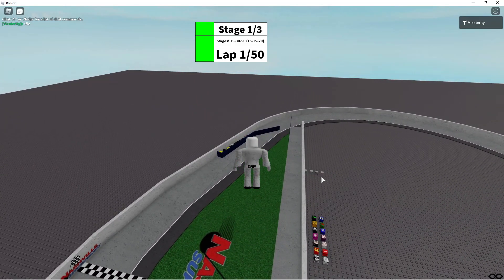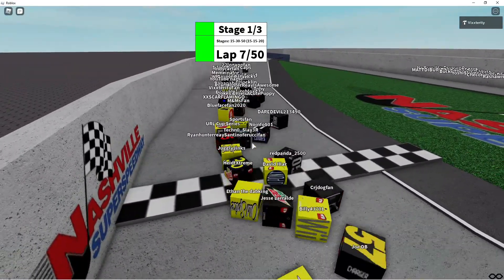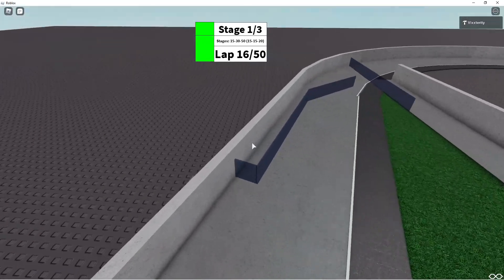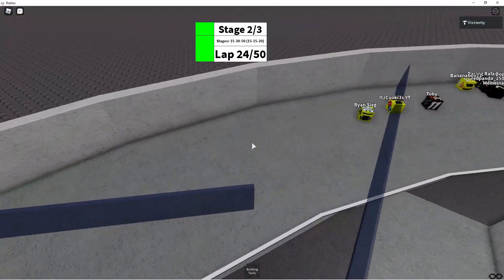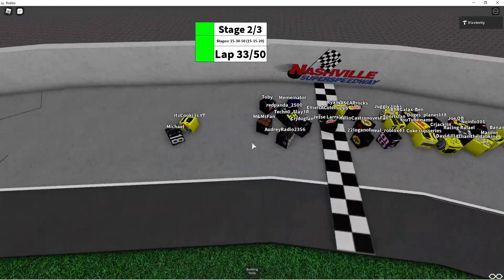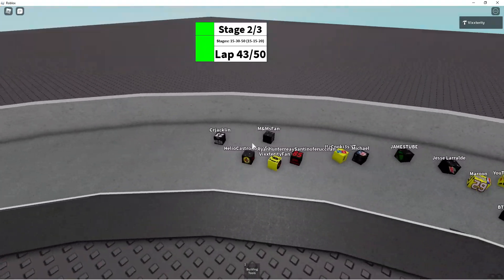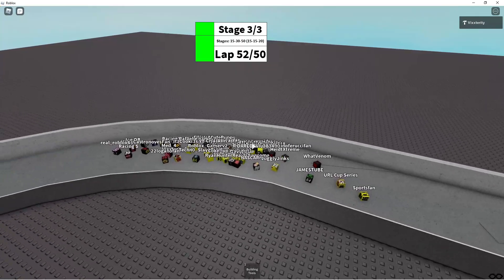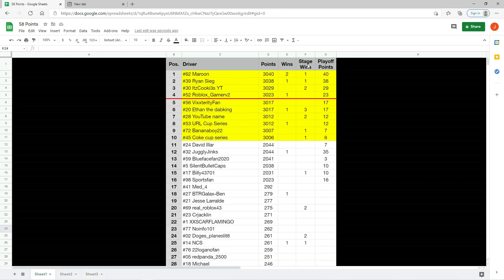ROBLOX NASCAR Visa Sim Racing Series Season 8 Race 10: Nashville